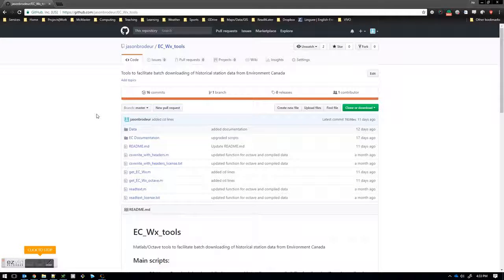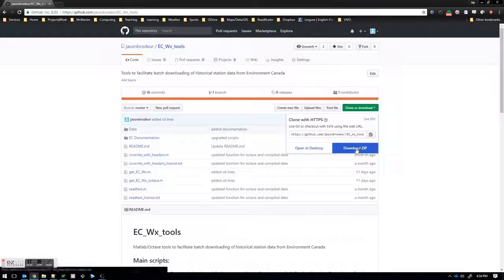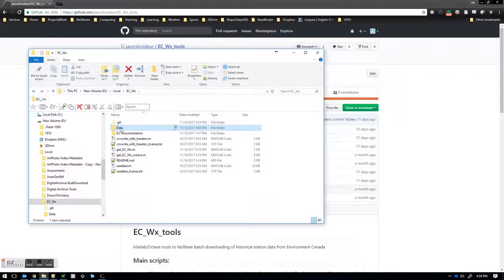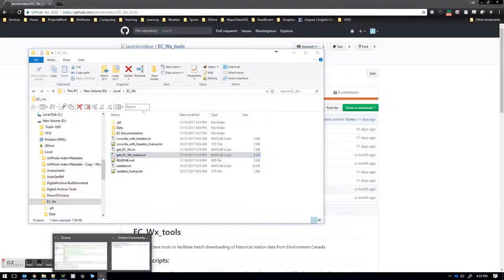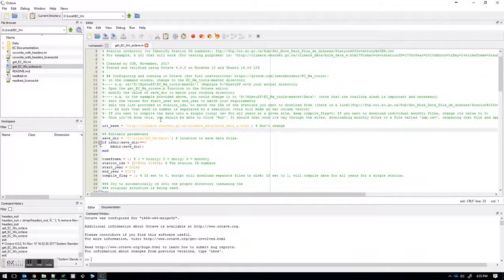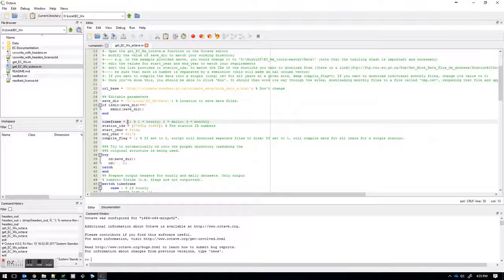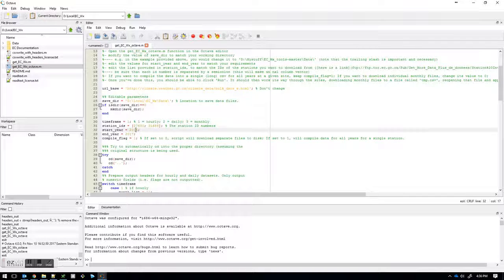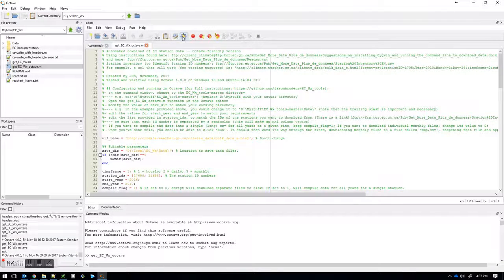Using EC_Wx_octave.m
This video shows how to use the EC_Wx_octave.m script available